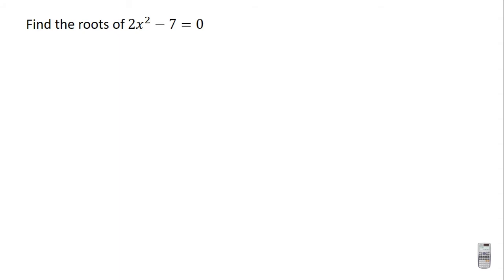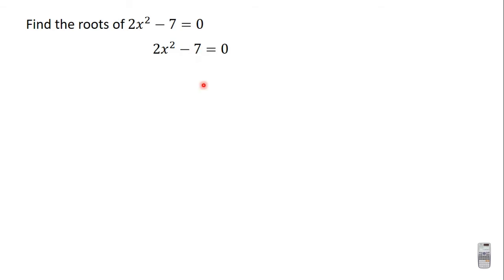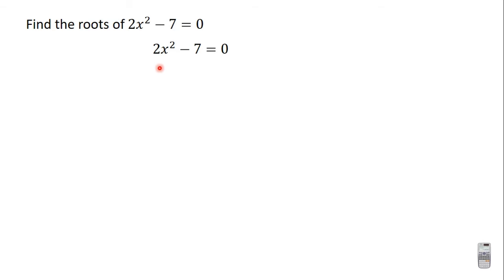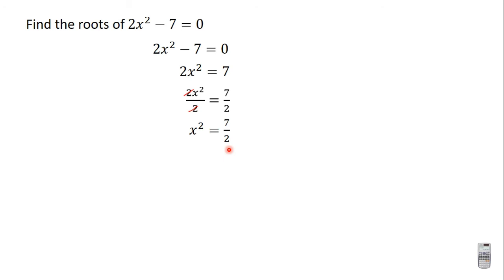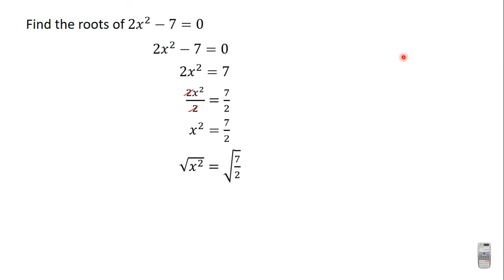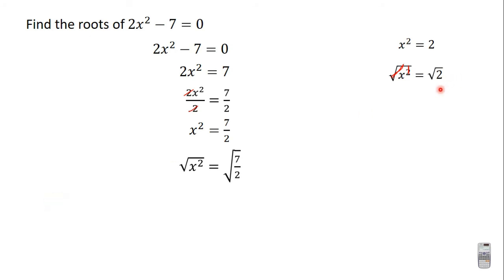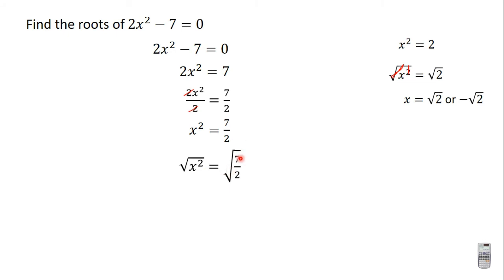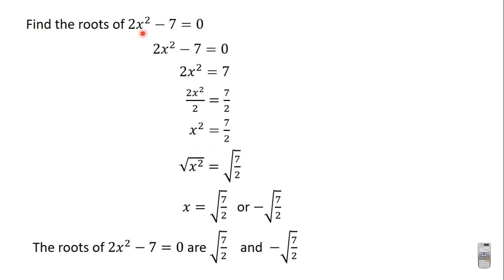11 Solving Quadratic Equations QUESTION 6